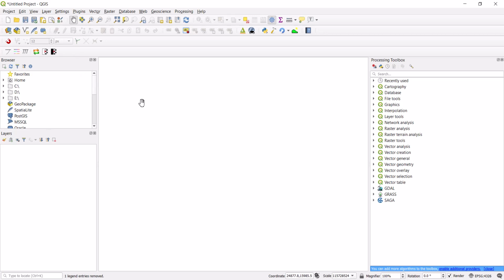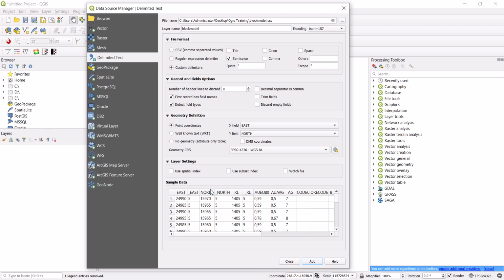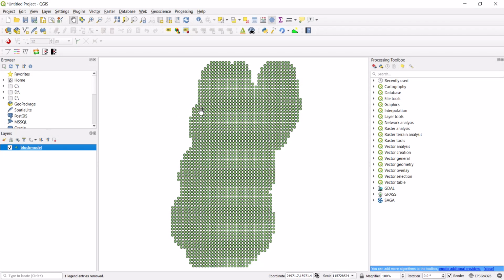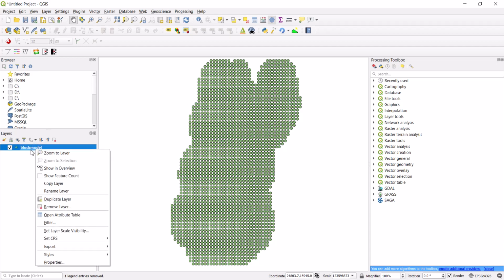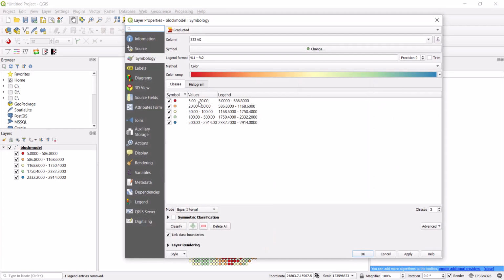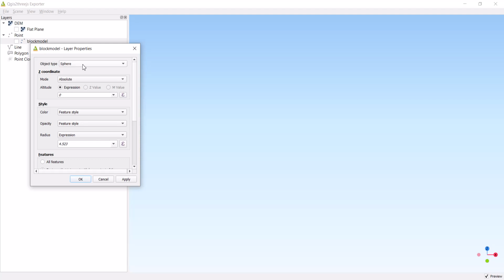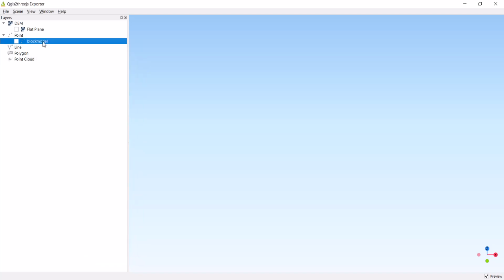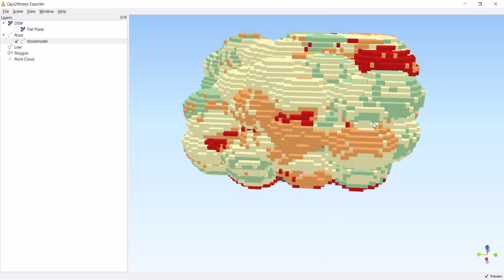Qgis Tutorial : Visualize Block Models in 3D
Here is a Trick that you can do in Qgis to view Mining block models in 3D .